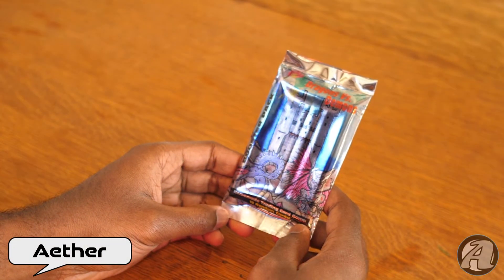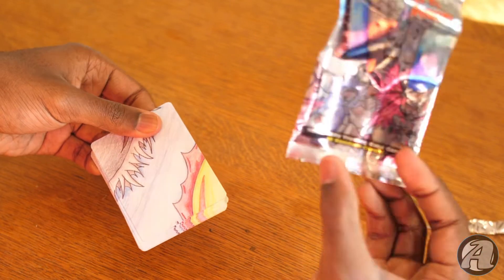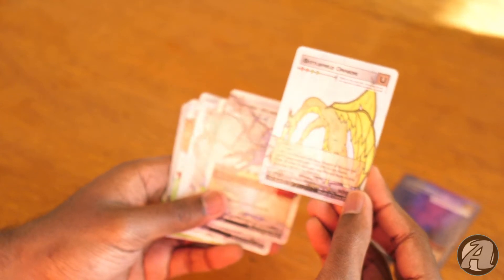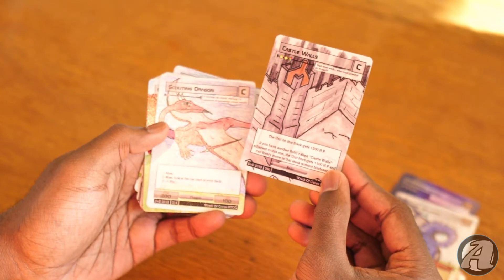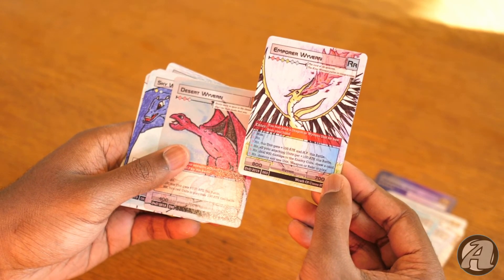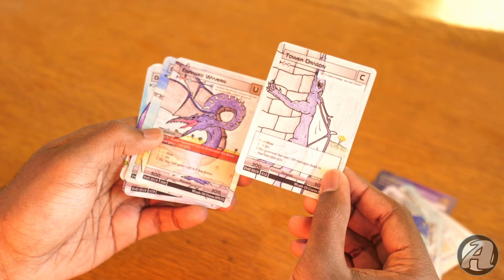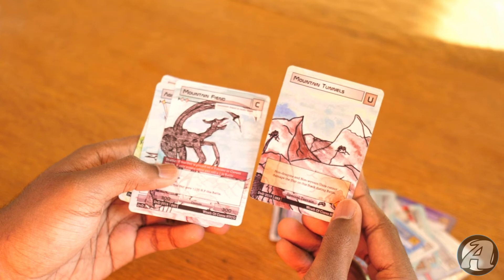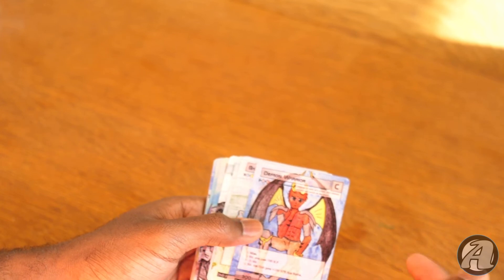Wrath Of Cores Homemade TCG Set 3 Pack Opening! | Let's Get Physical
Check out this pack opening of the Wrath Of Cores Homemade TCG's Set 3; DVD!
CREDITS
Stock Footage from Videvo
Sound Effects from Freesound.net